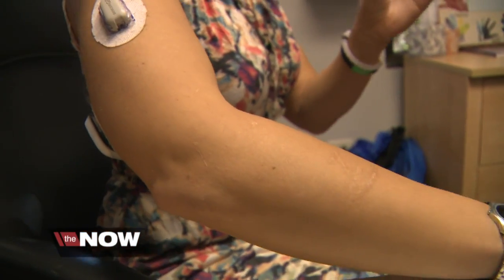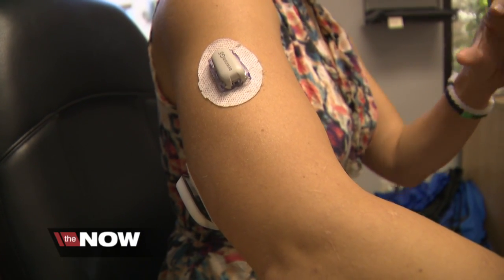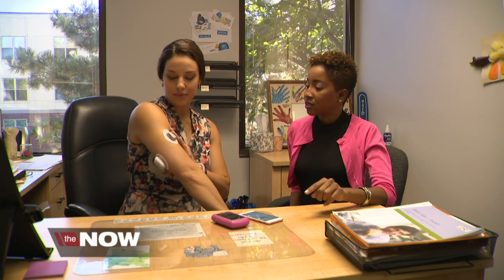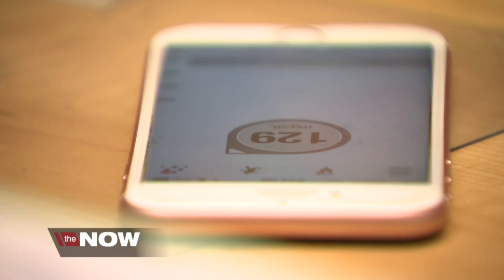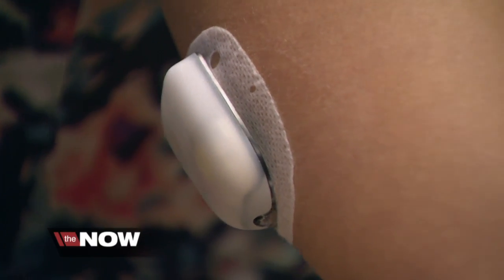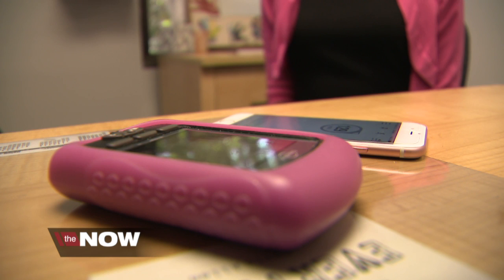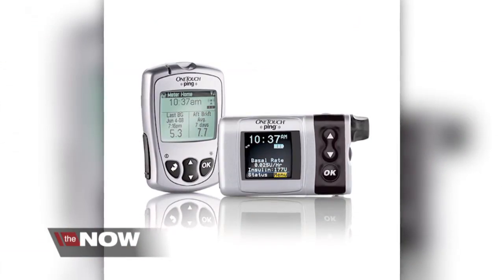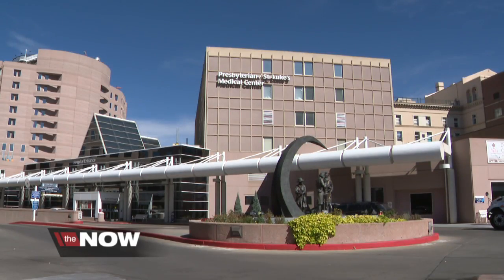Can Medical Devices be Hacked?